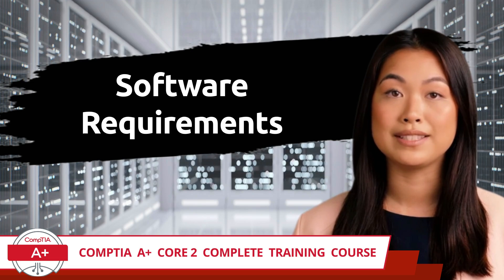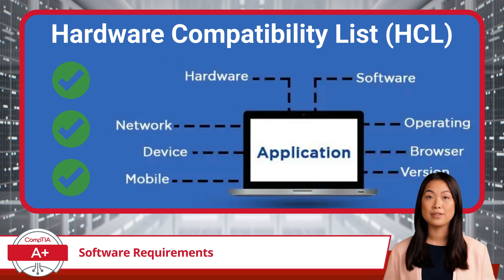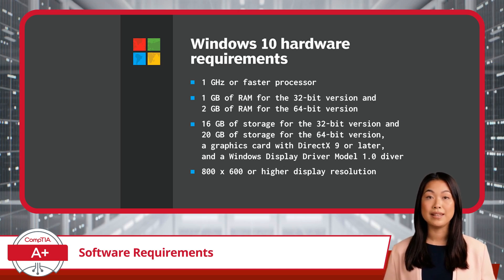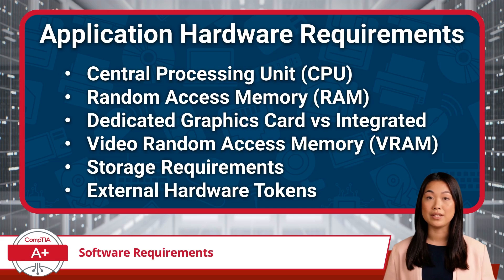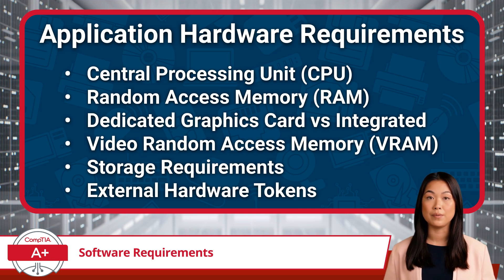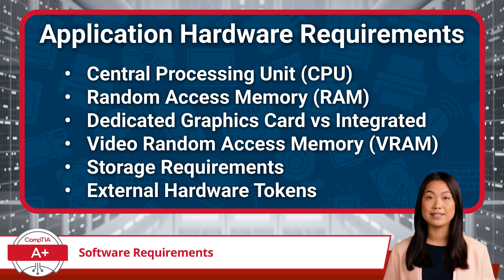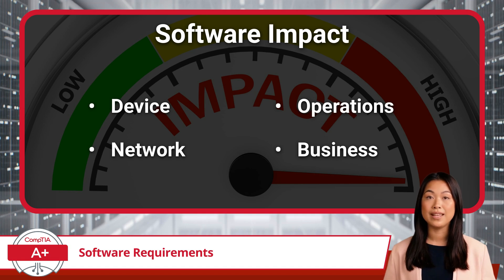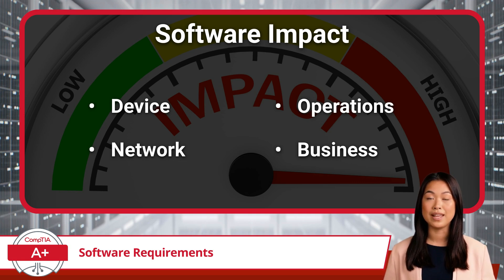CompTIA A+ Core 2 (220-1102) | Software Requirements | Exam Objective 1.7 | Course Training Video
CompTIA A+ Core 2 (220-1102) | Exam Objective 1.7 | Given a scenario, apply application installation and configuration concepts - System Requirements